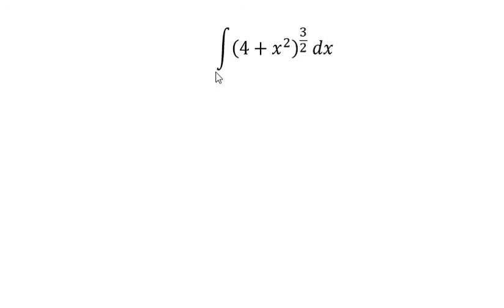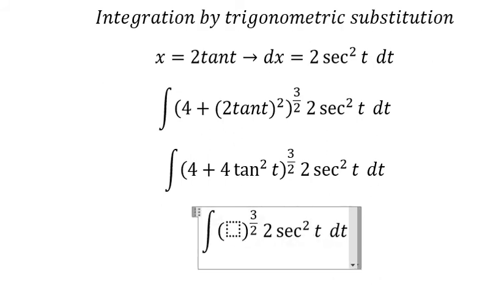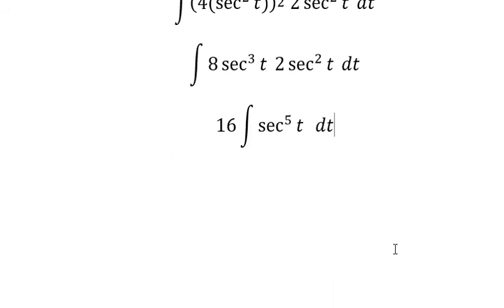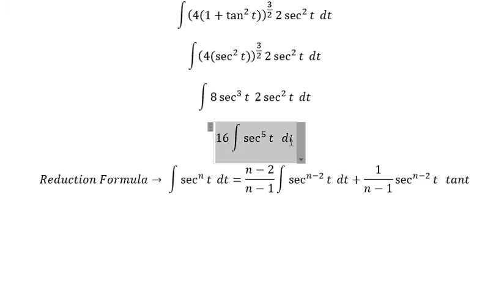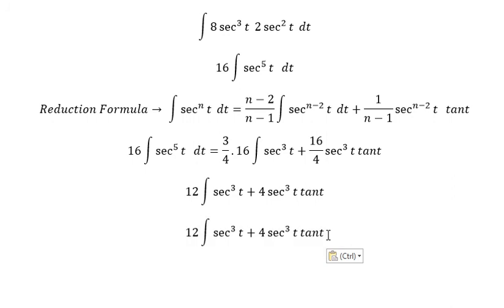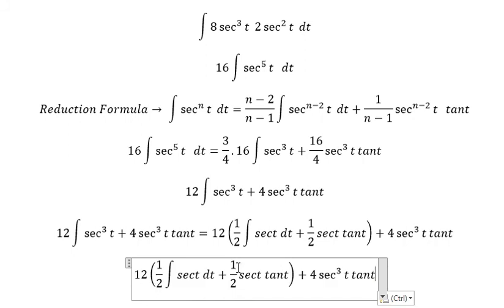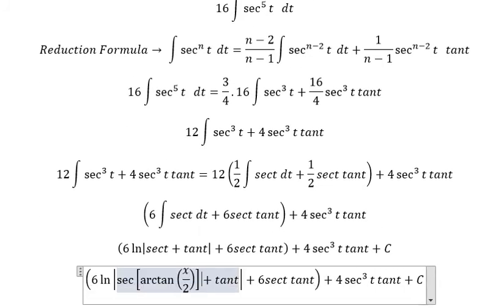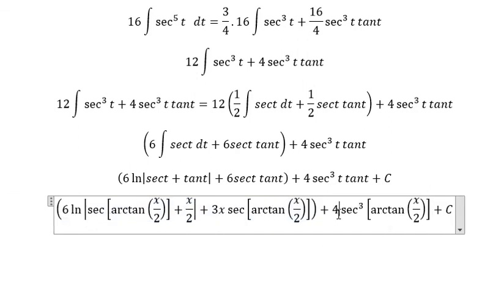Calculus Help: Integral of ∫ (4+x^2 )^(3/2) dx - Integration by trigonometric substitution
Here is the technique to solve this integration and how to solve them